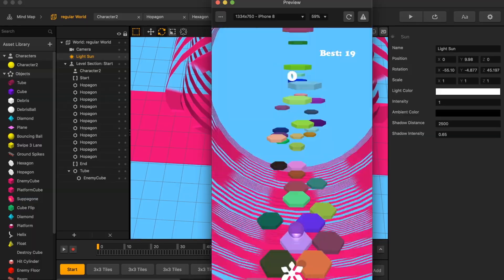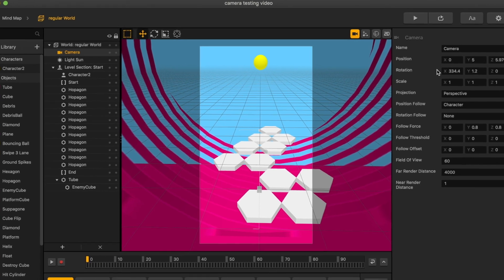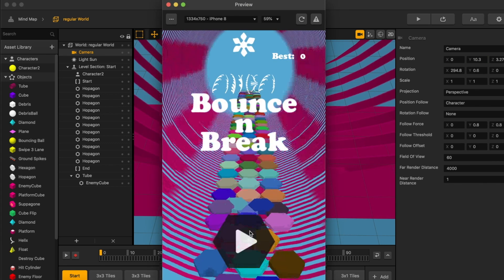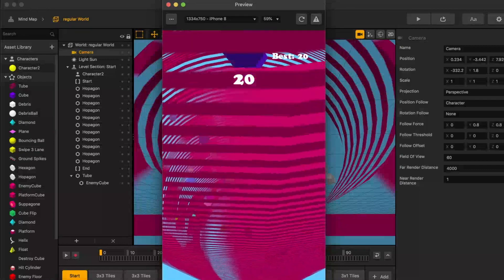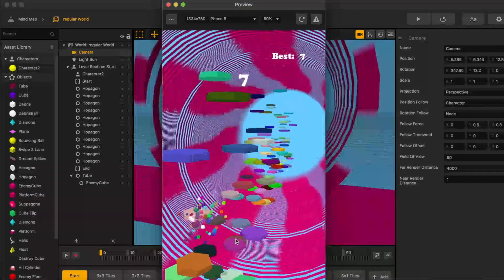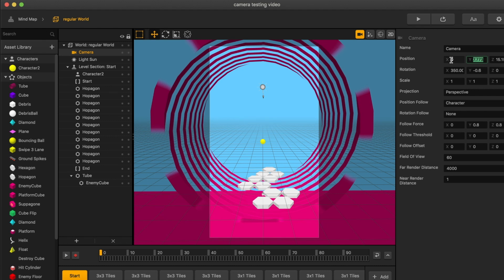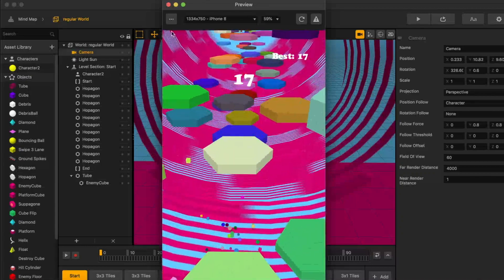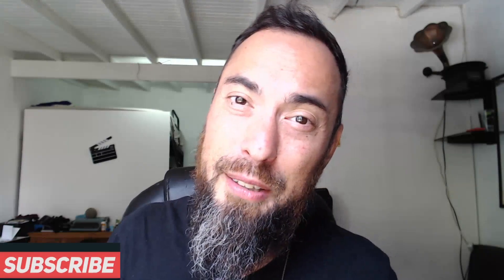Buildbox 3 Tutorial: Playing with Camera Angles